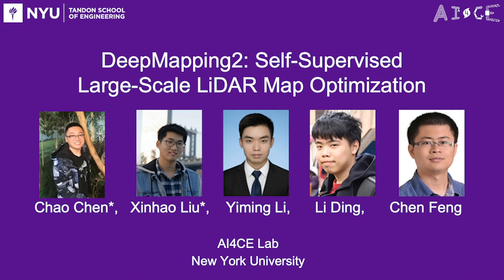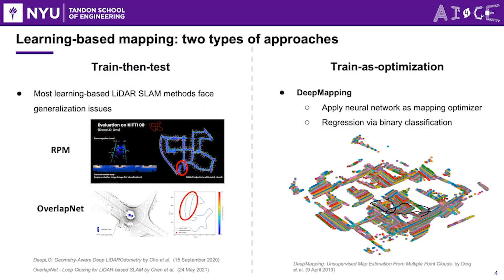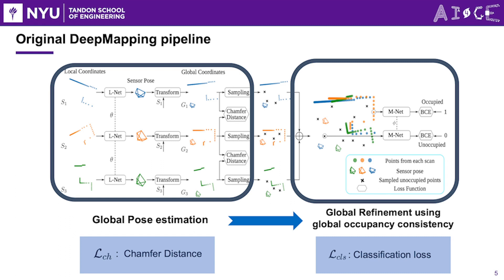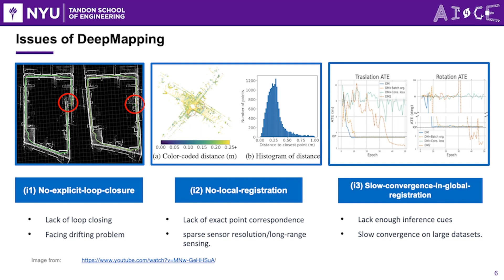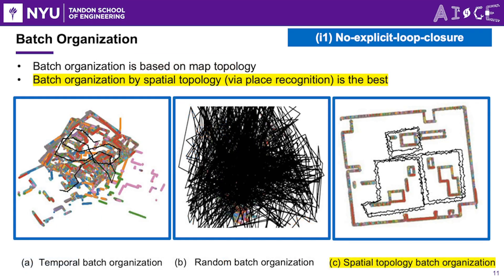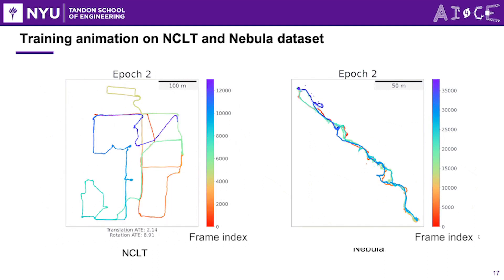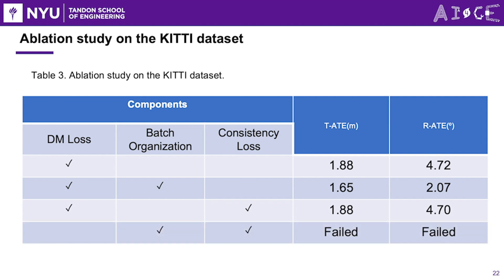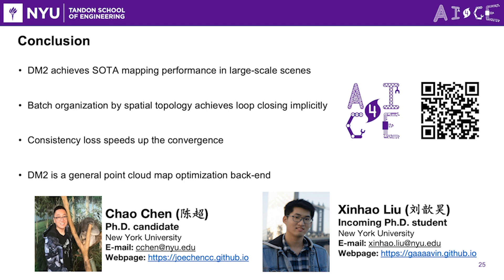[CVPR'2023] DeepMapping2: Self-Supervised Large-Scale LiDAR Map Optimization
LiDAR mapping is important yet challenging in self-driving and mobile robotics. To tackle such a global point cloud registration problem, DeepMapping converts the complex map estimation into a self-supervised training of simple deep networks. Despite its broad convergence range on small datasets, DeepMapping still cannot produce satisfactory results on large-scale datasets with thousands of frames. This is due to the lack of loop closures and exact cross-frame point correspondences, and the slow convergence of its global localization network. We propose DeepMapping2 by adding two novel techniques to address these issues: (1) organization of training batch based on map topology from loop closing, and (2) self-supervised local-to-global point consistency loss leveraging pairwise registration. Our experiments and ablation studies on public datasets (KITTI, NCLT, and Nebula) demonstrate the effectiveness of our method.